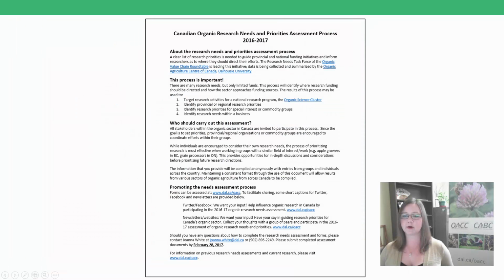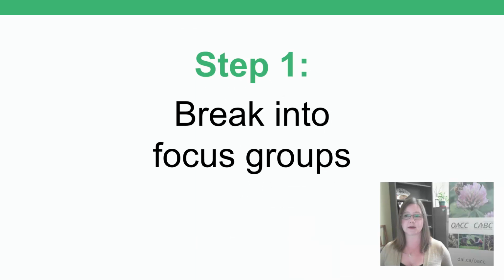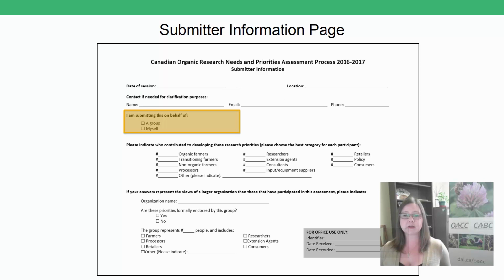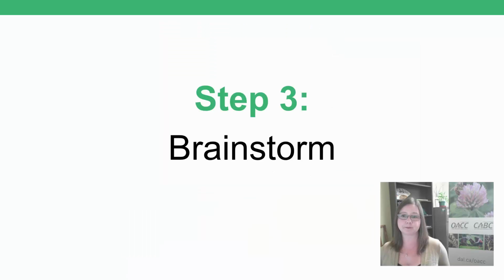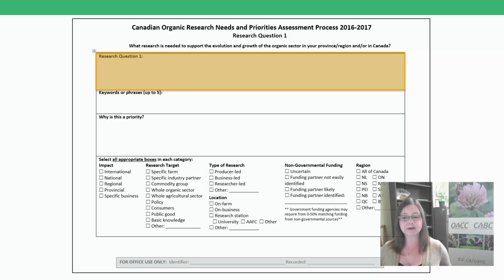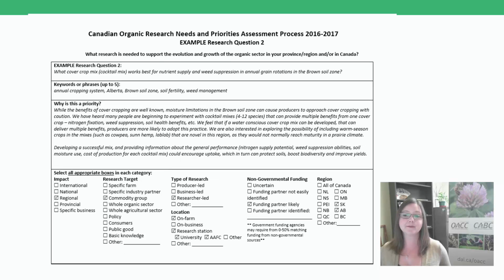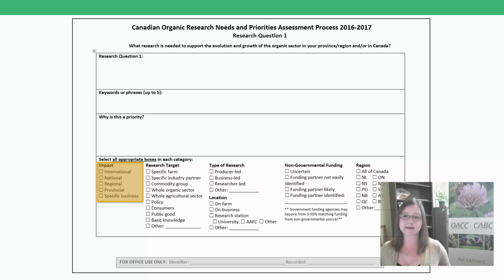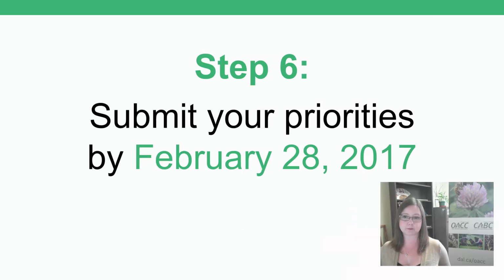Instructions for the Canadian Organic Research Needs and Priorities Assessment Process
This video provides an overview and instructions for the 2016-17 Canadian Organic Research Needs and Priorities Assessment Process. We invite stakeholders from across the Canadian organic sector to participate in this process.